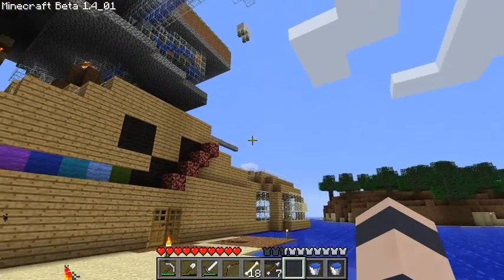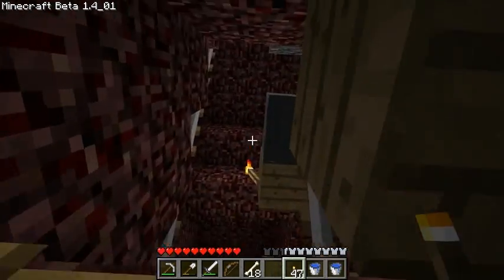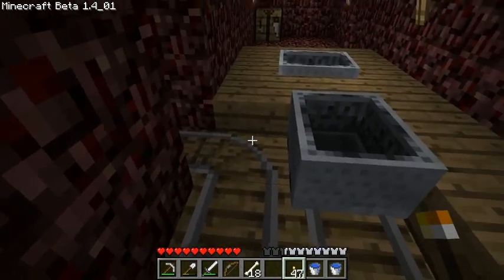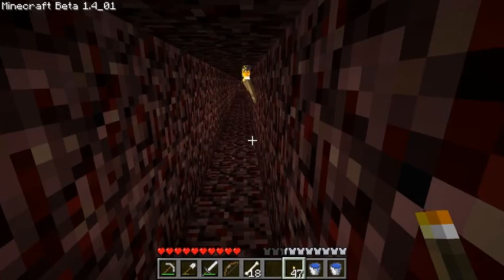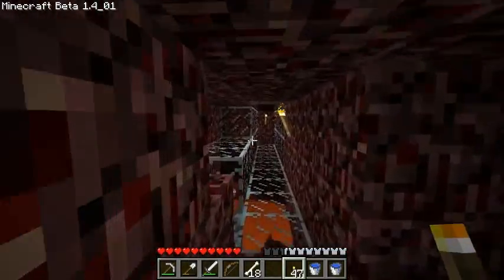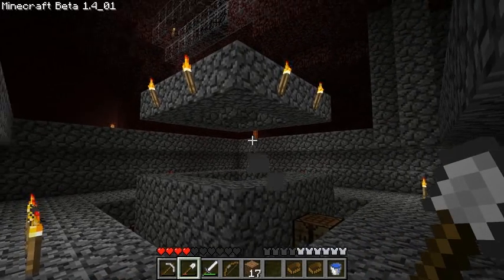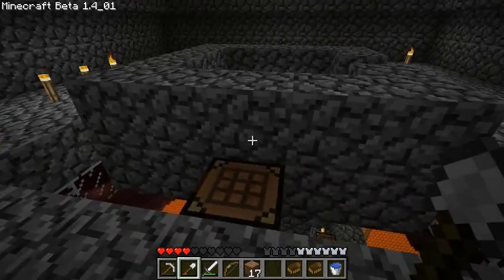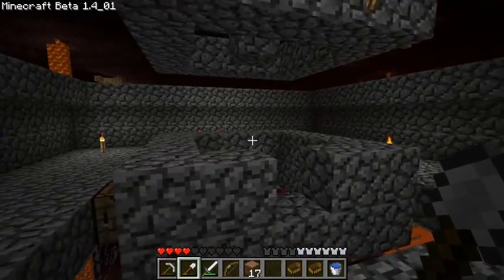Let's Play Minecraft - Episode 53: Taming The Nether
I've built what may be my very last booster cart style mine cart track. It's just a very simple point A to B to A type of track. Now I can get to and from the nether 360 cannon a little bit faster.

The thing I like most about the track is the way I have docm77's MEES setup so that the cart only departs when I want it to.

We work on the cannon some more. We also do a few tests as I contemplate some minor design changes from my original 360 cannon design.